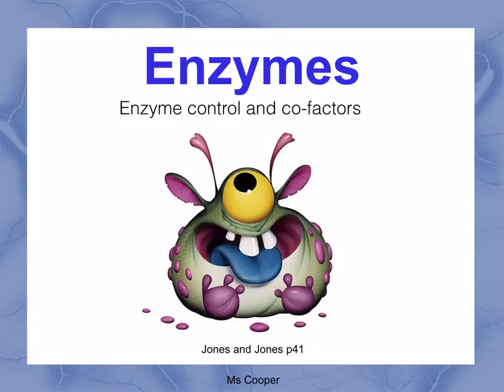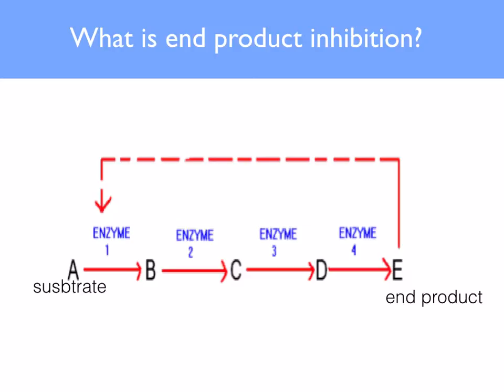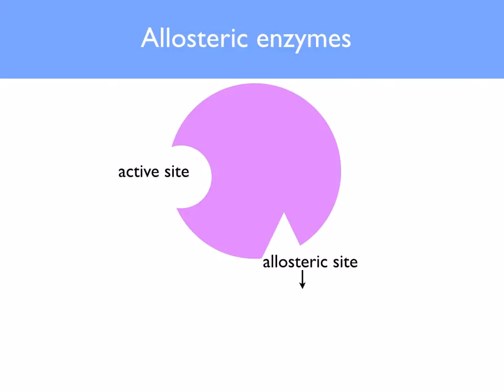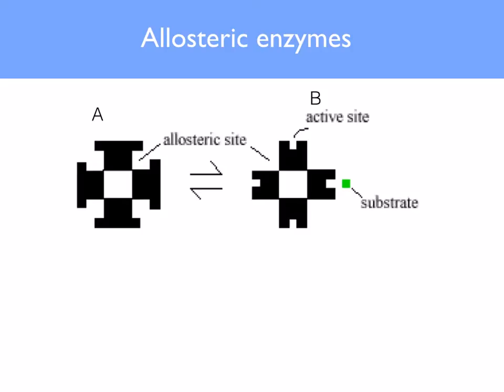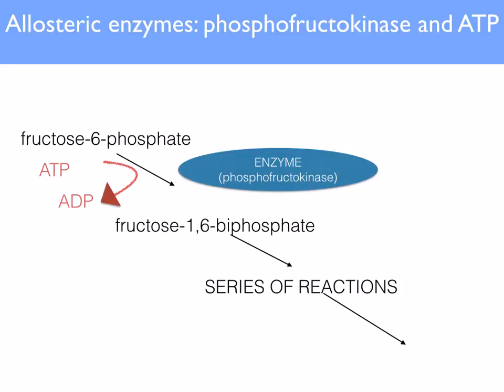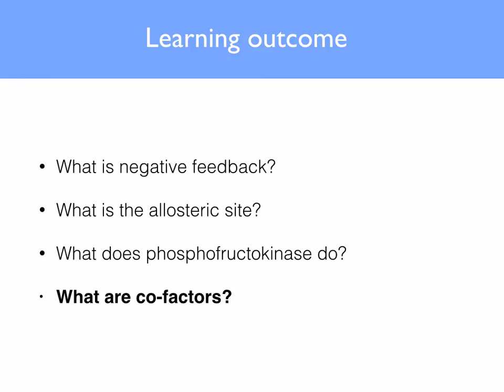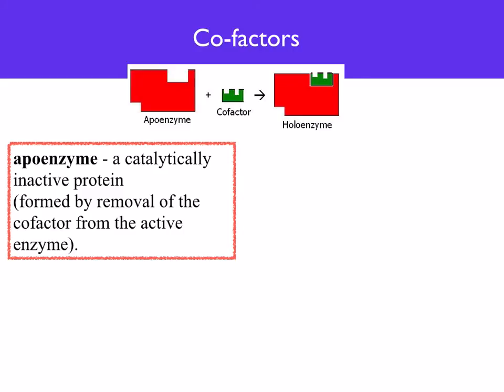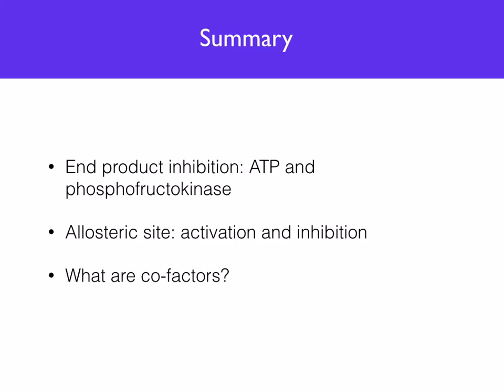AS level. C.2 Enzyme control and cofactors